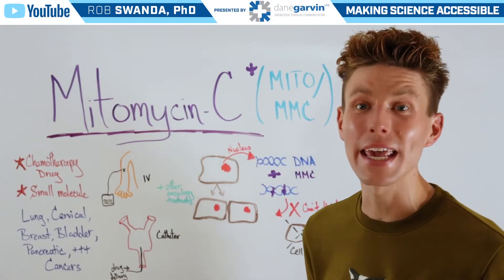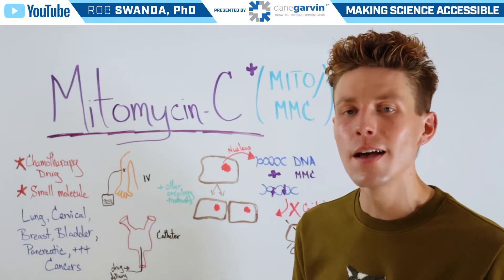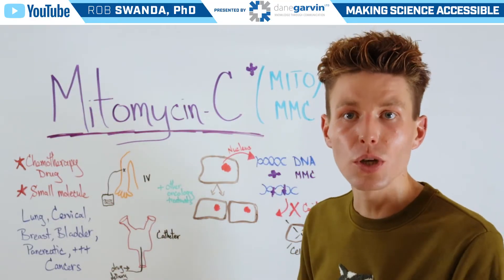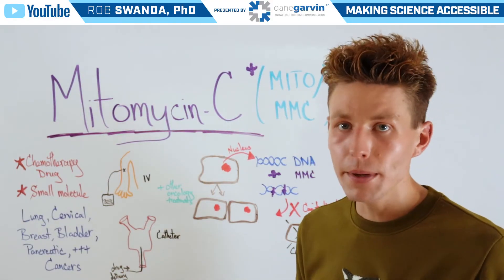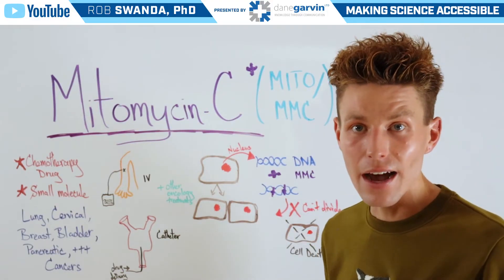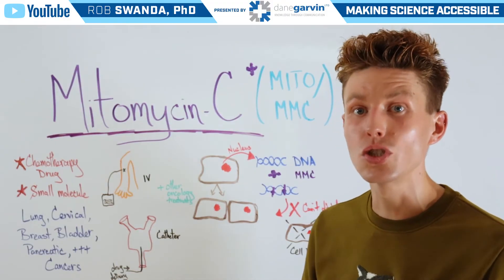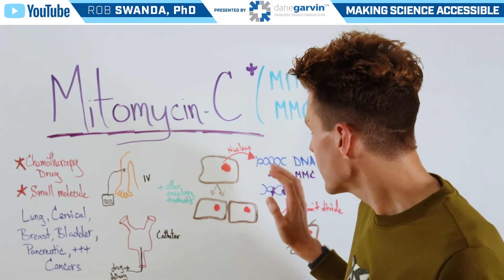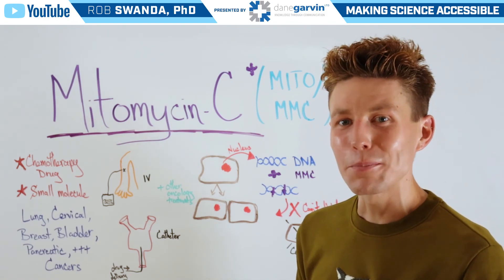What is Mitomycin-C (MMC) Chemotherapy?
Mitomycin-C (MMC) is an antitumor antibiotic that inhibits DNA synthesis by creating DNA cross-links, ultimately leading to cell death. Cancer cells, which divide faster and with less error correction than healthy cells, are particularly sensitive to this treatment, however it can exert its effects on healthy cells as well. MMC is used in a variety of cancers, including breast, pancreatic, or lung, via an IV injection. When used for bladder cancer, this chemotherapy is directly administered into the bladder through a catheter.